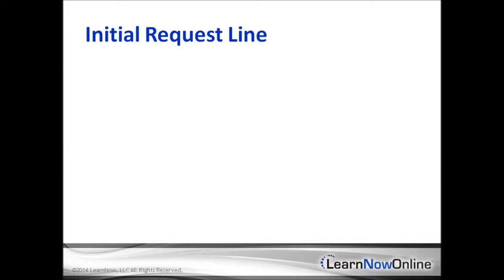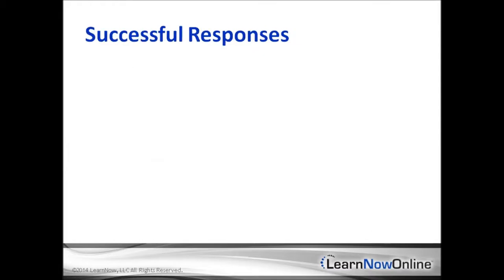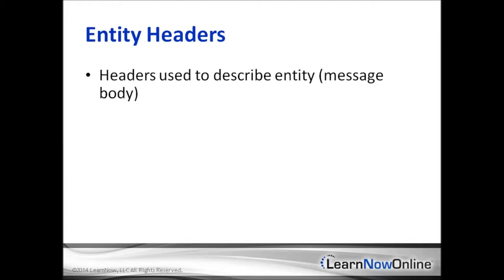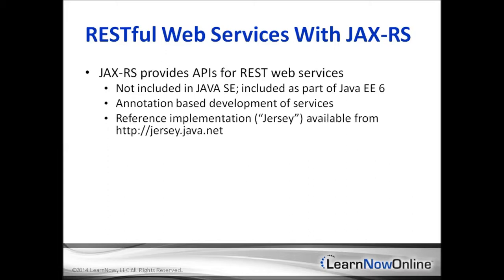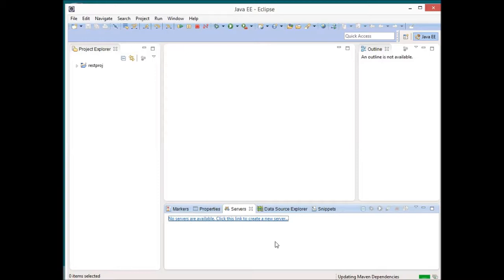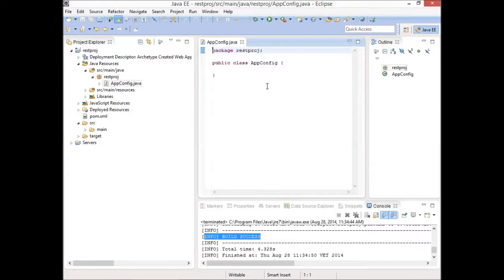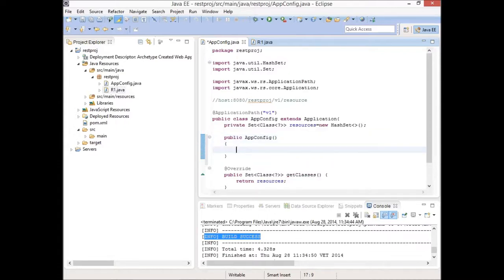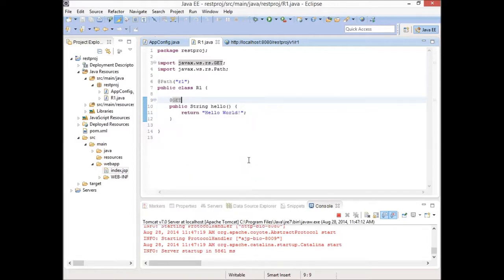Java EE RESTful - MAVEN Web Project - Basic JAX-RS API Demo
Java API for RESTful Web Services